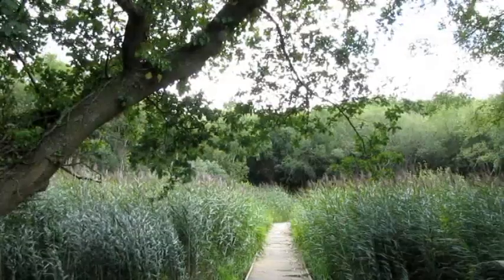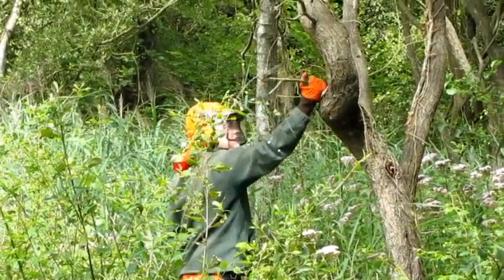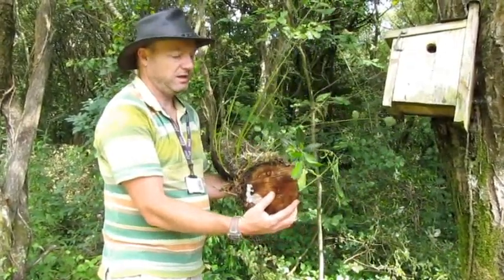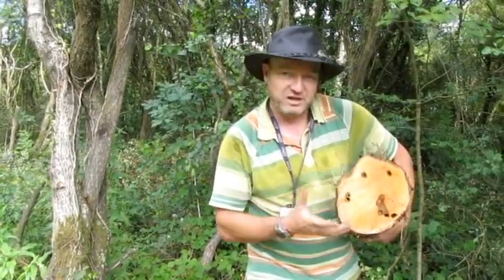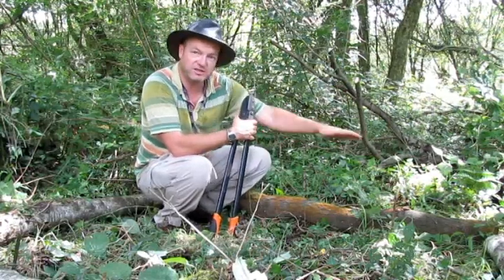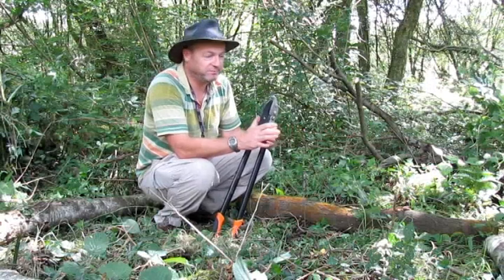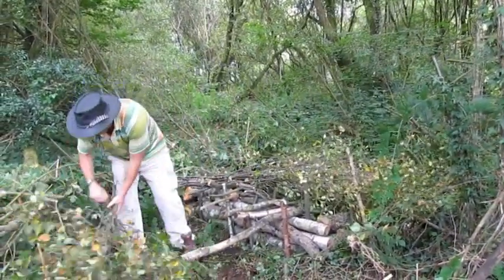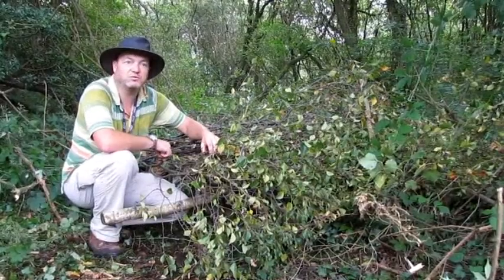Wern Park, Nelson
A film all about conservation work at Wern Park in Nelson, South Wales. Learn about the reasons for biodiversity and how to build an otter holt.